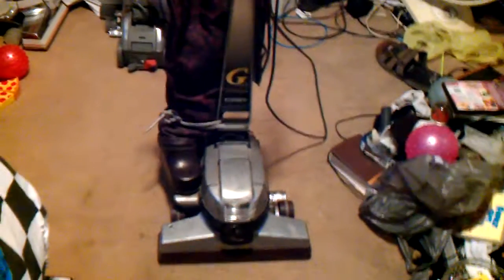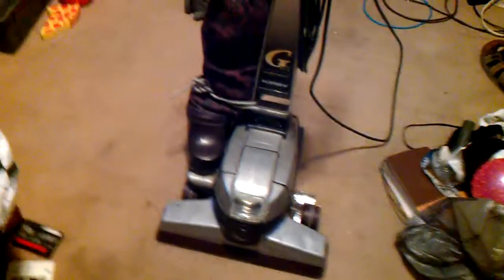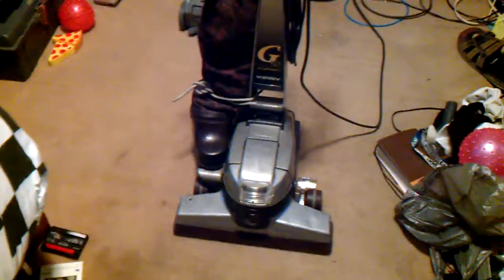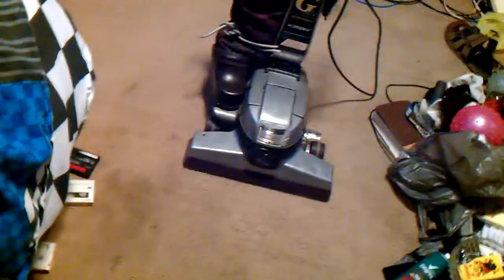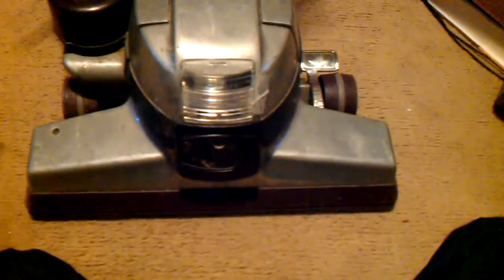2000 Limited Edition Kirby G6 (2000) upright vacuum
this was filmed 2 days ago heres my 2000 limiited edition Kirby G6 lets point out th issues it has we will start out with the bag as to y i have it tied on well  the little black piece that sticksout the side of the housing where the bag pressess against it that piece could wore out could be the emptor issue number 2 is the handle which i failed to mention in the video its the wrong handle this handle is for the g6s that come out in 99 mines from 2000 issue 3 s headlight lens i failed to mention that to its held on by tape so will need to get a new lens for it issue 4 front axel needs replaced as the tw toe touch control is broken spring broke off and couldnt get it back on its g5 axel orginal axel broke in half